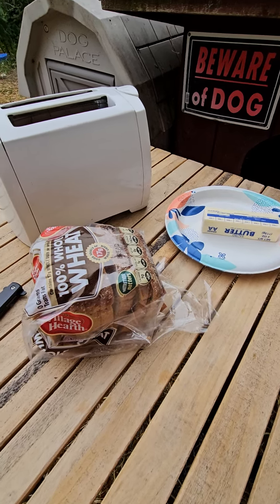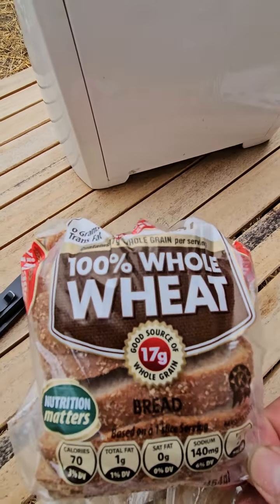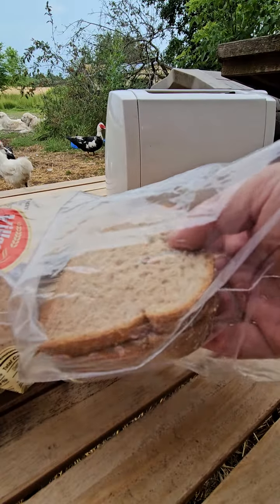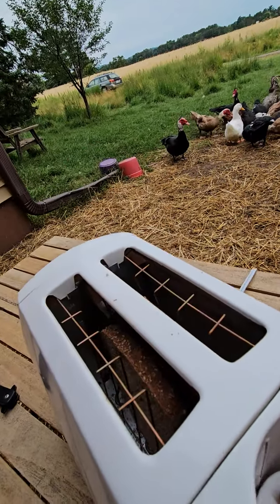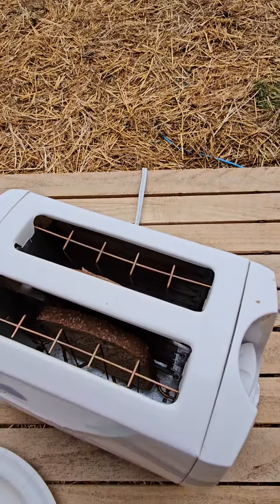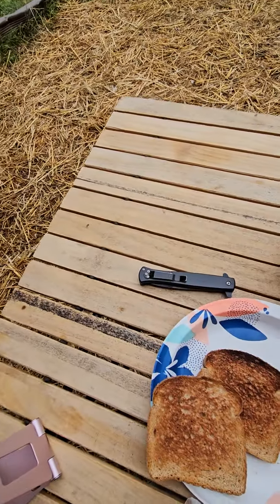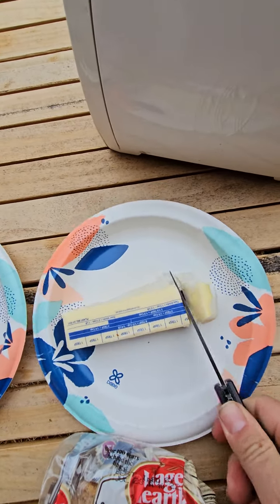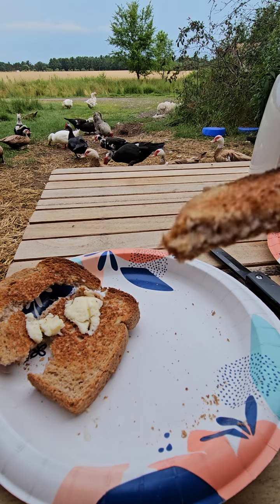howto Make Toast 🍞